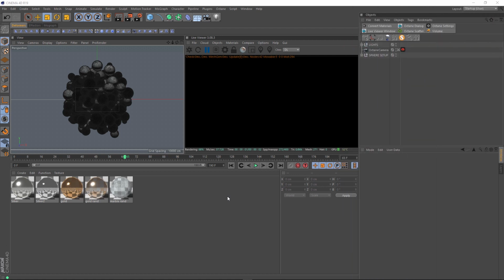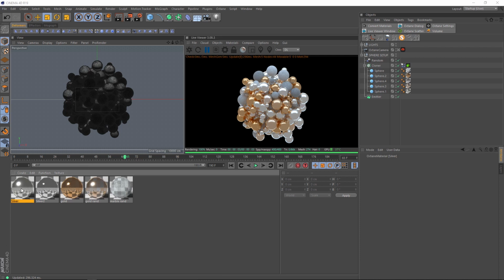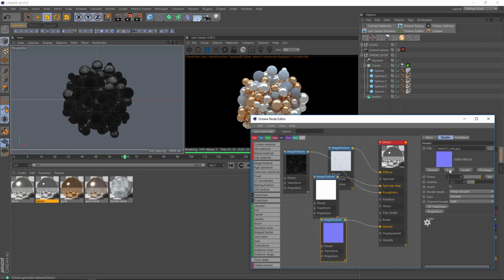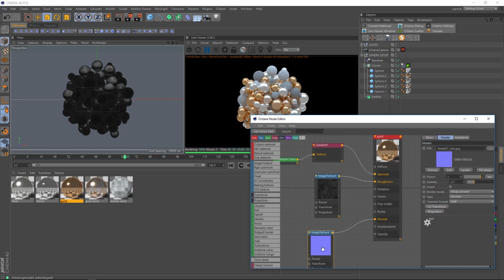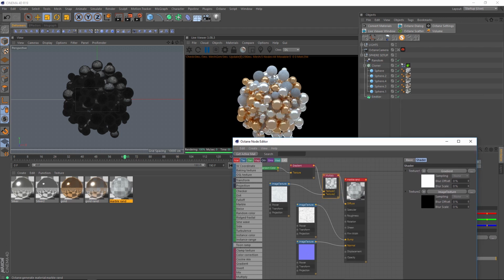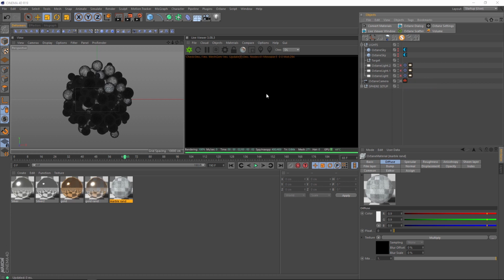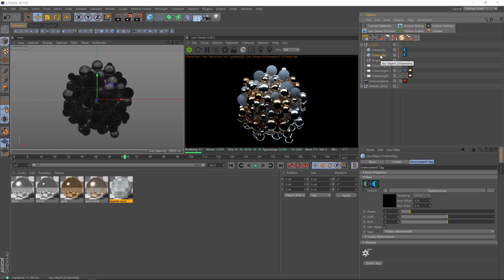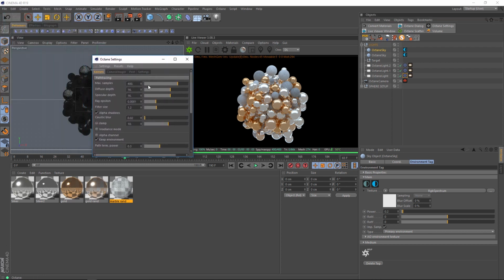C4D Abstract Spheres Pt 2 - Octane Lighting & Texturing - Cinema 4D Tutorial (Free Course)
Today we'll be going over the lighting and texturing of our last tutorial C4D Abstract Spheres.

We had a lot of comments asking for this so here's how to set it up in Cinema 4D and Octane Renderer!

▼ FOLLOW US ▼